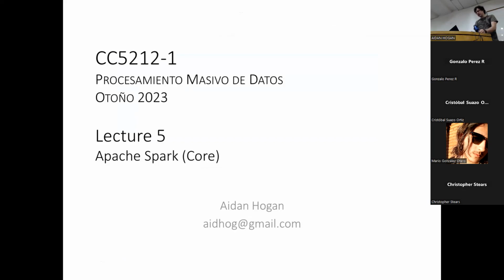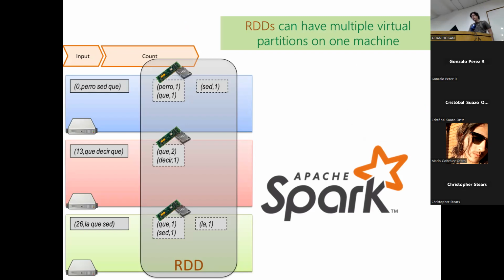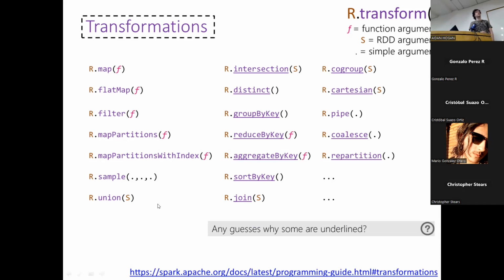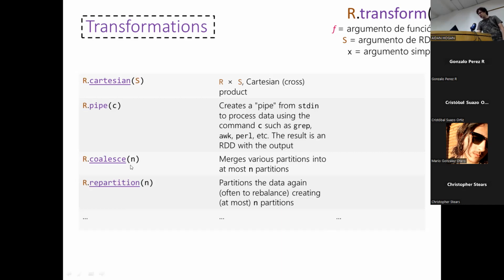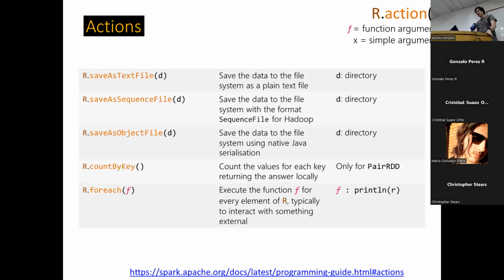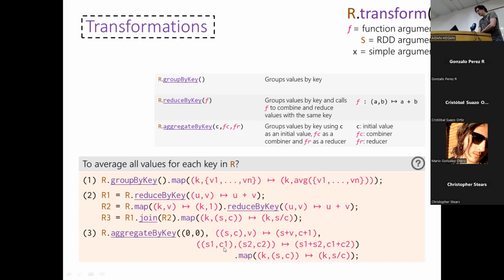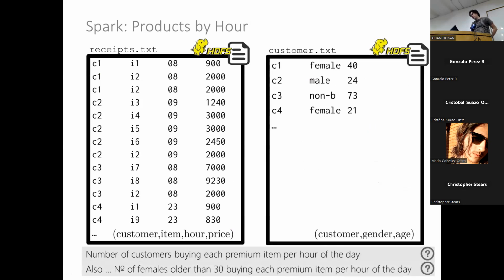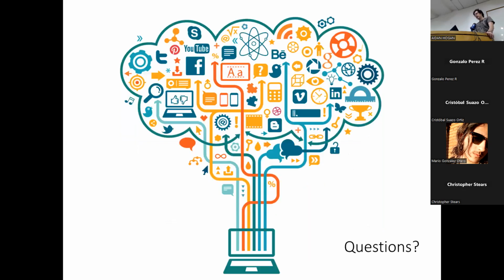Class 5: Big Data (CC5212) - Apache Spark